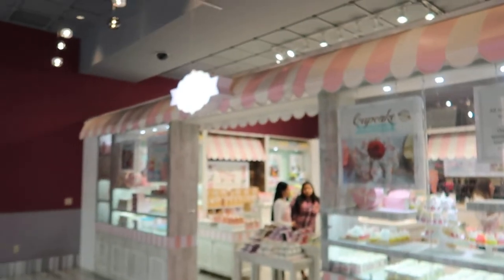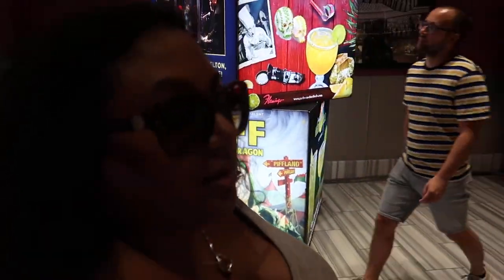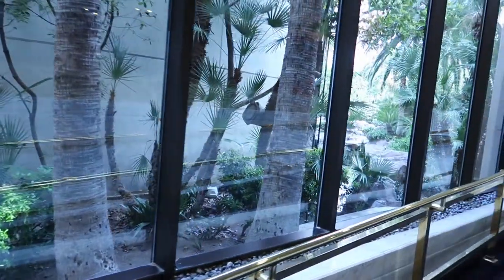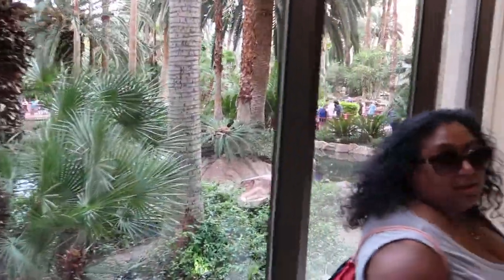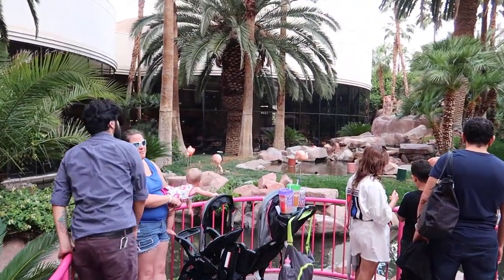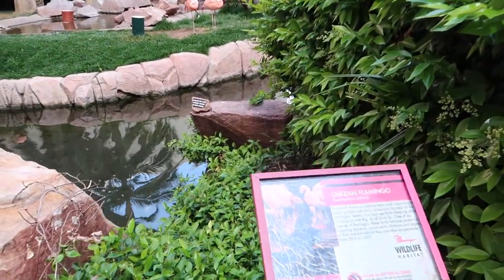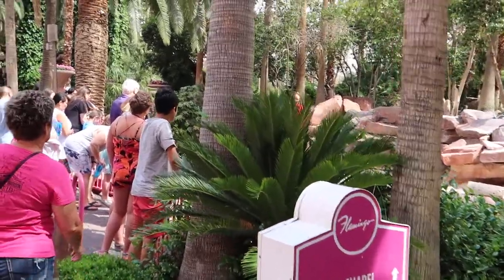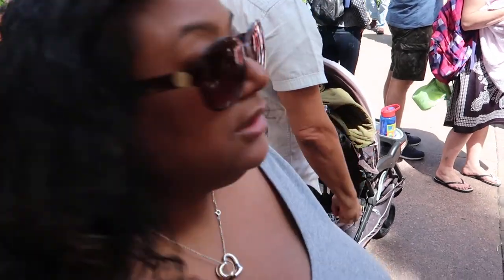Flamingos at The Flamingo Hotel Las Vegas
We take a look at the Flamingos at the Flamingo Hotel, one of the free things to do in Vegas